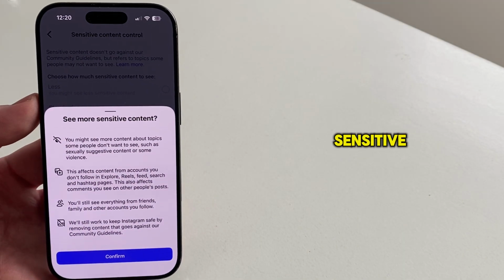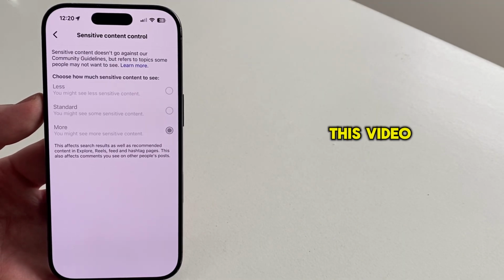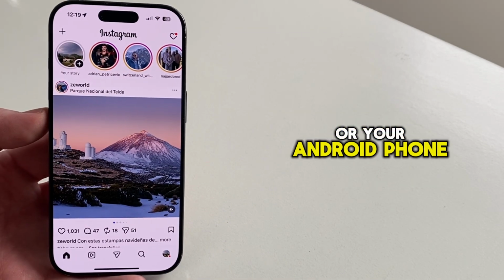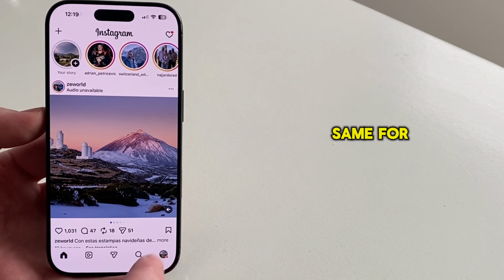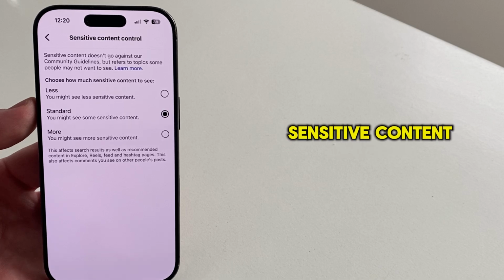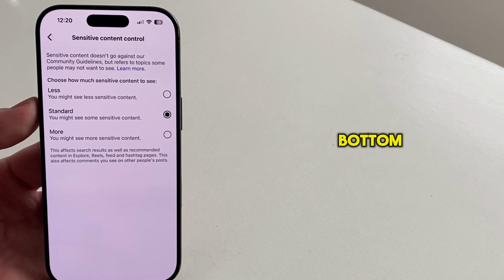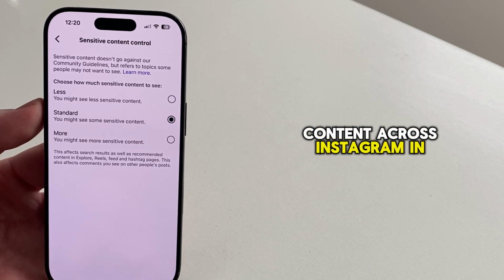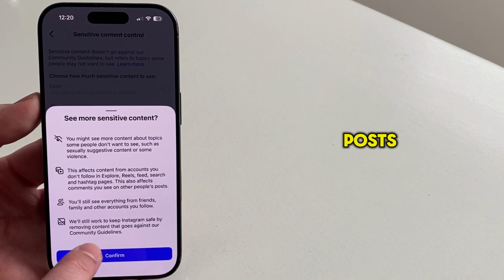How to See Sensitive Content on Instagram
In this video, I'll walk you through the step-by-step process to enable sensitive content on Instagram for both iPhone and Android devices.